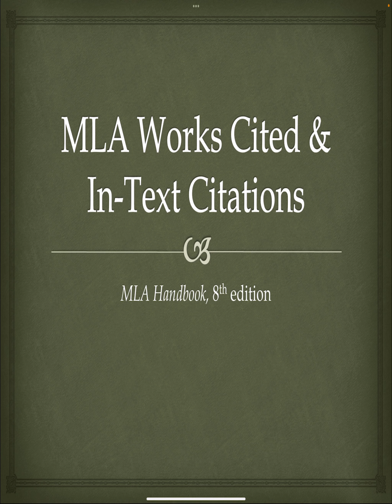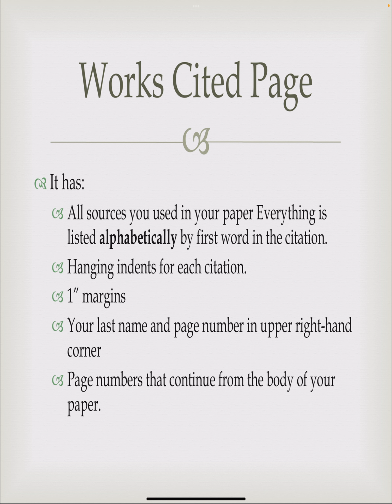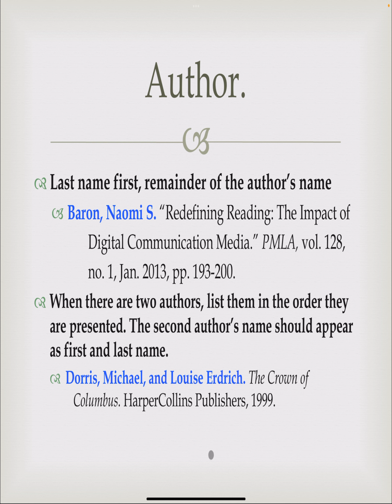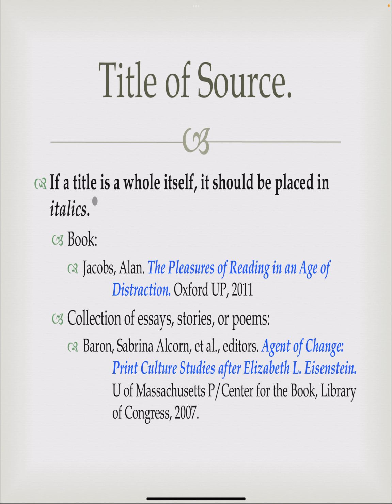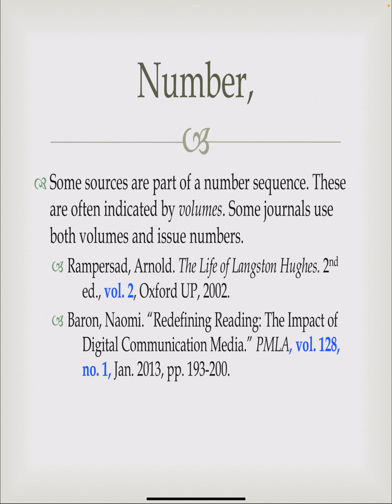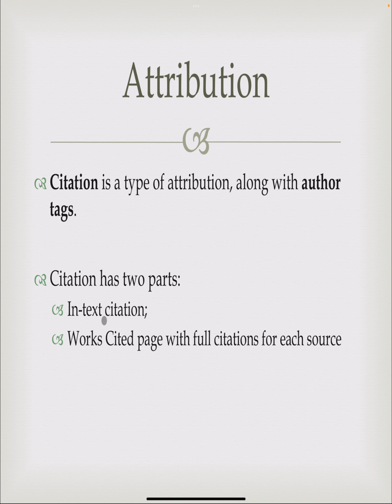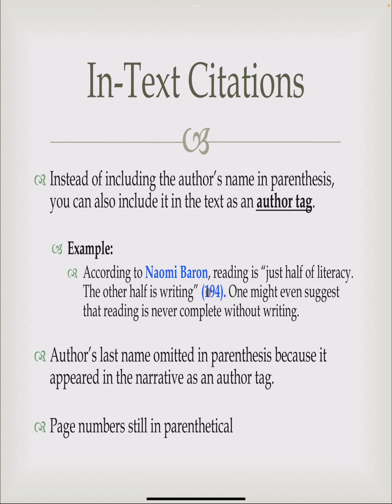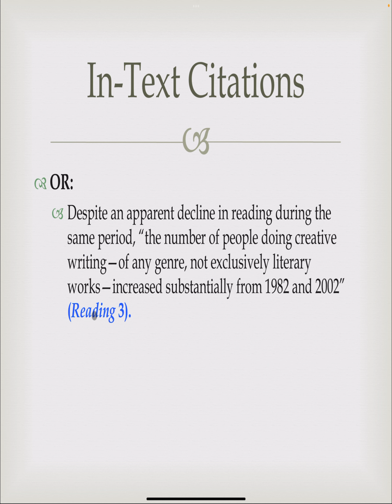September 4, 2022